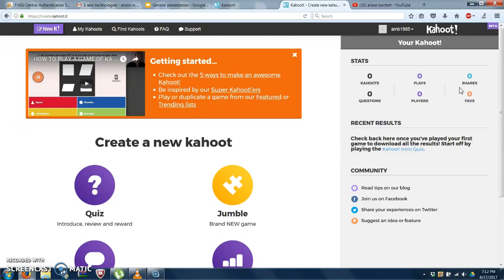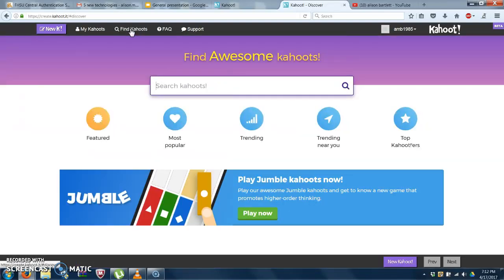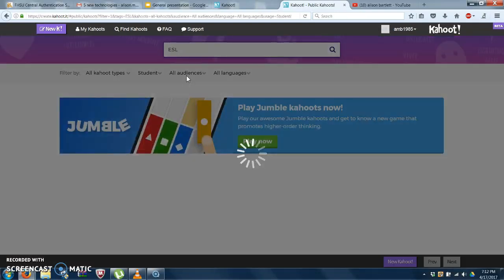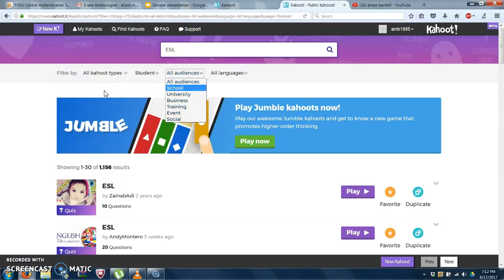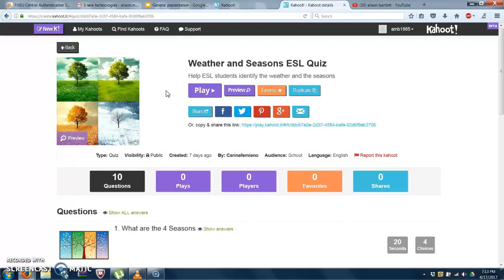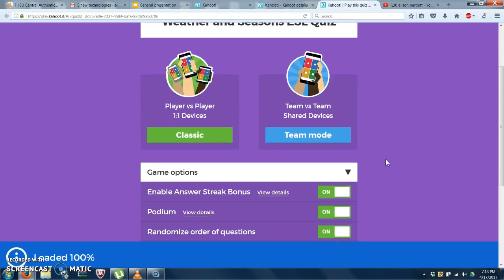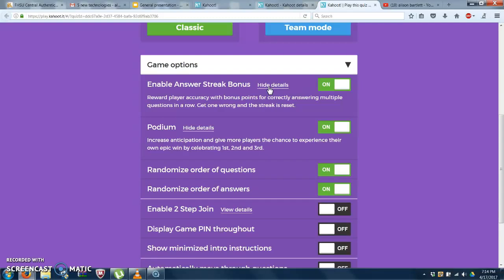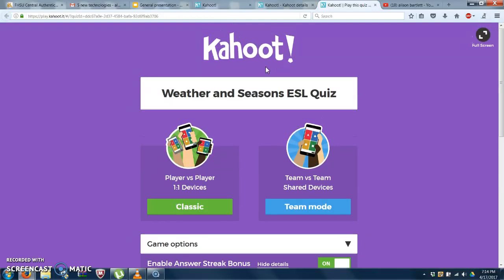New Technology #2 Kahoot